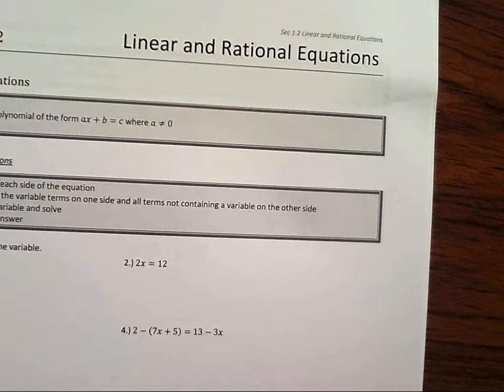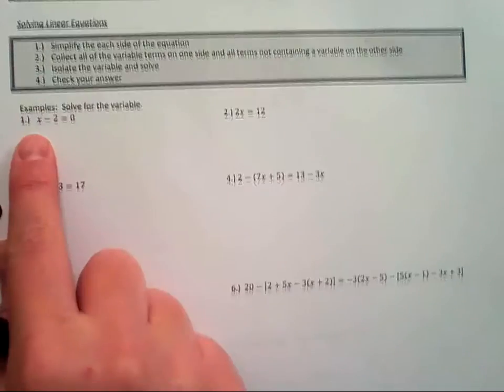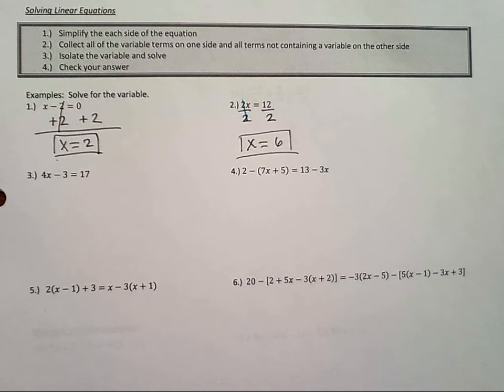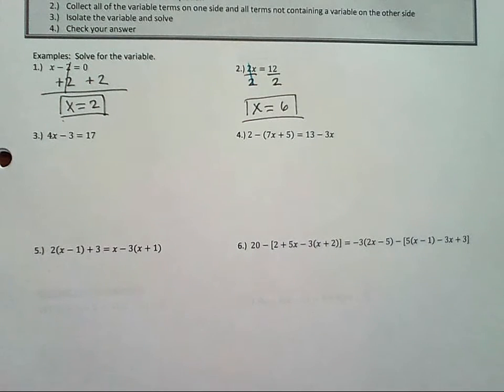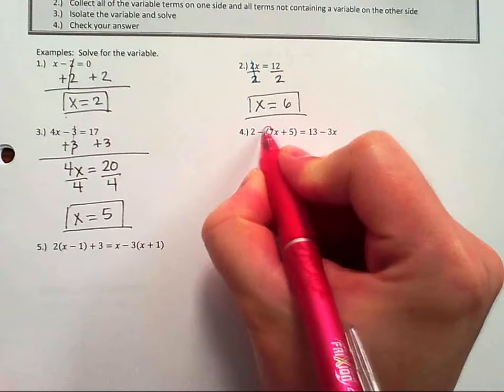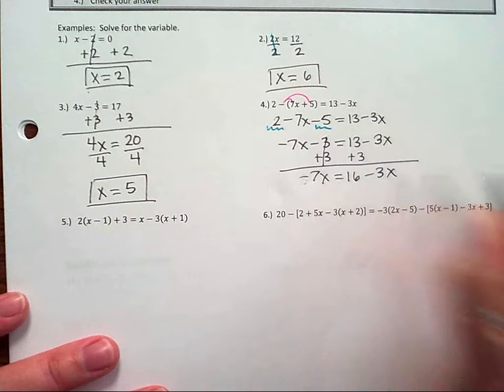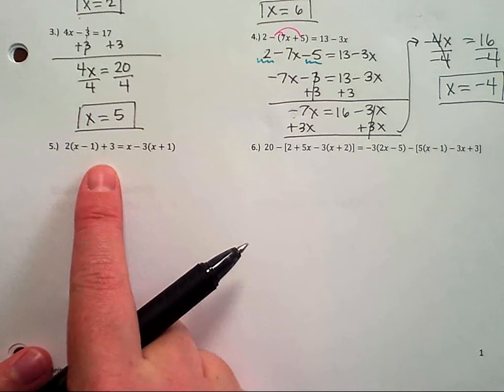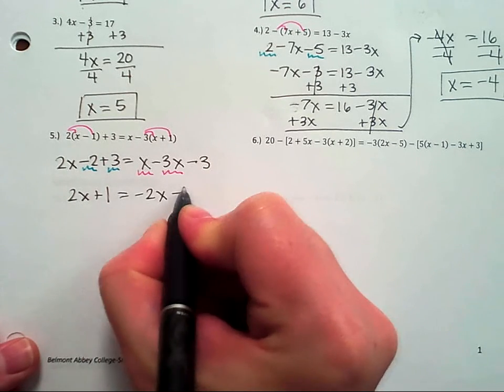College Algebra 1.2